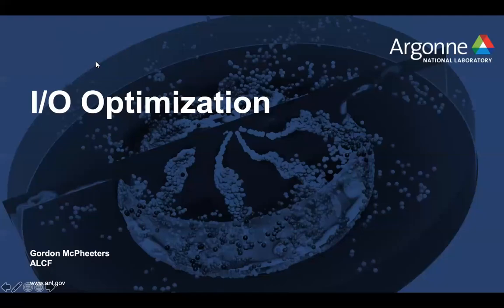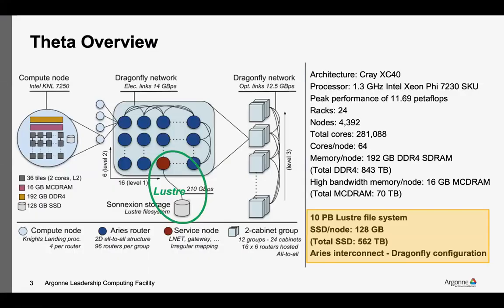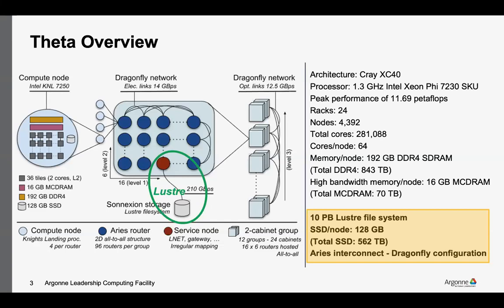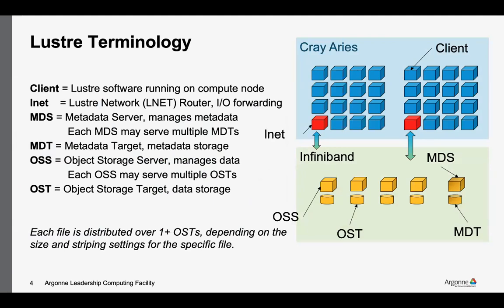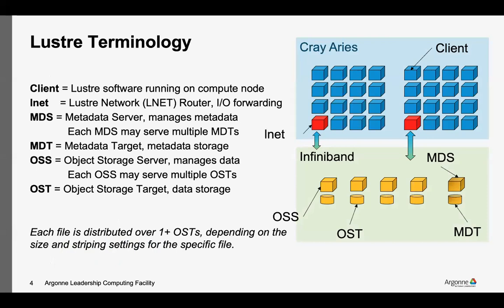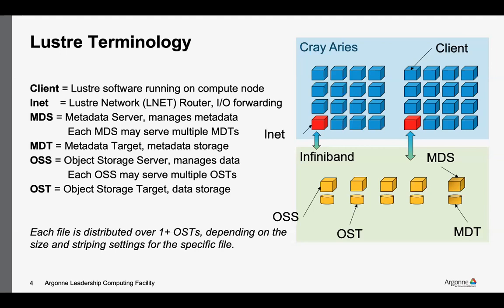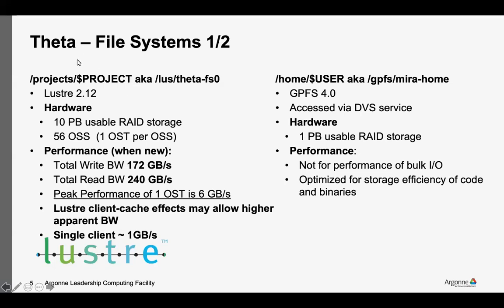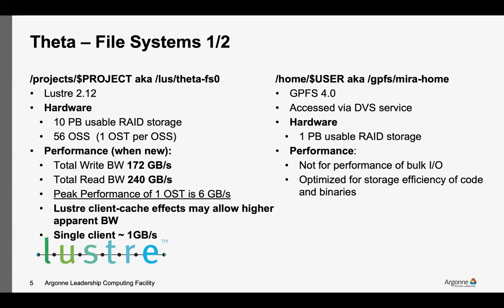File Systems and I/O Performance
2021 ALCF Computational Performance Workshop
Presenter: Gordon McPheeters